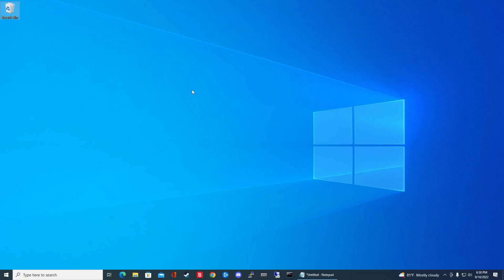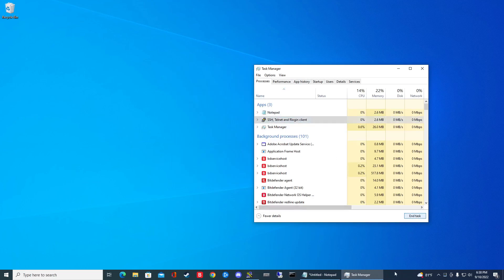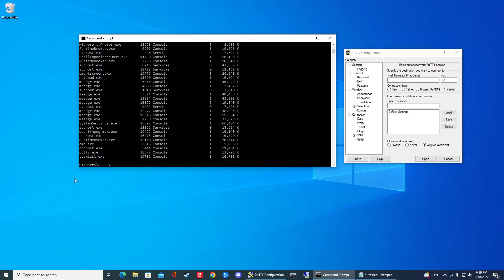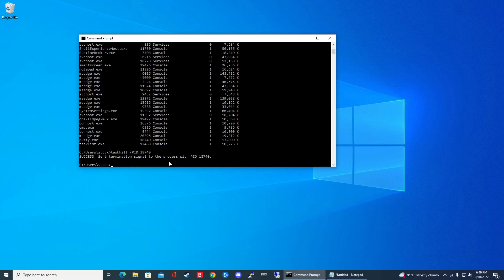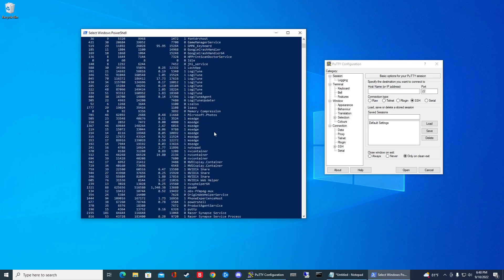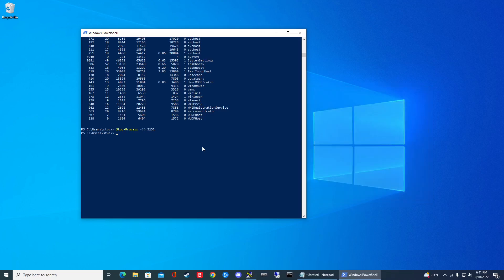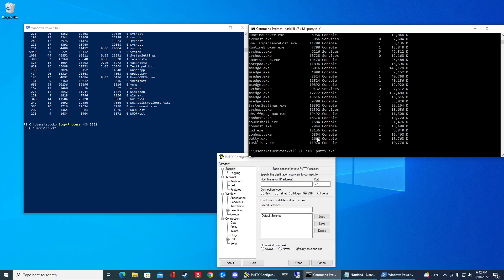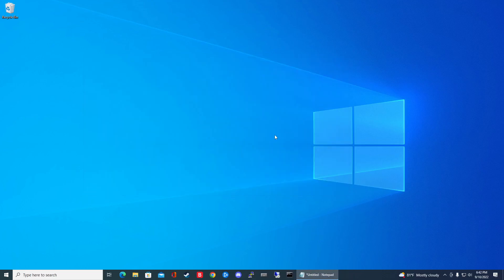Windows 10 - How to Kill Programs/Processes with Task Manager, Command Prompt, and PowerShell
In this video, I go through the many ways of killing processes and programs in Windows 10. These include killing the processes in Task Manager, Command Prompt, and PowerShell